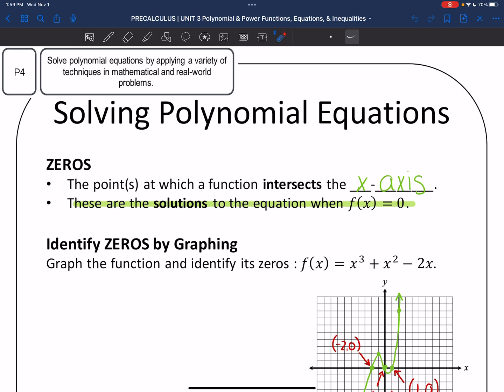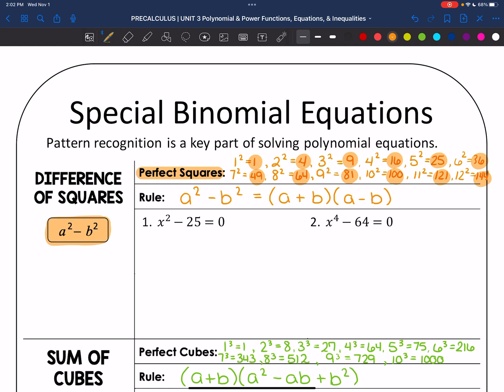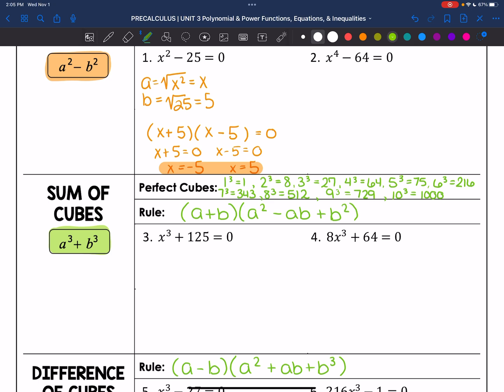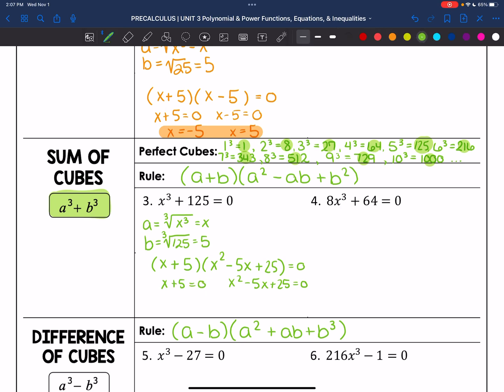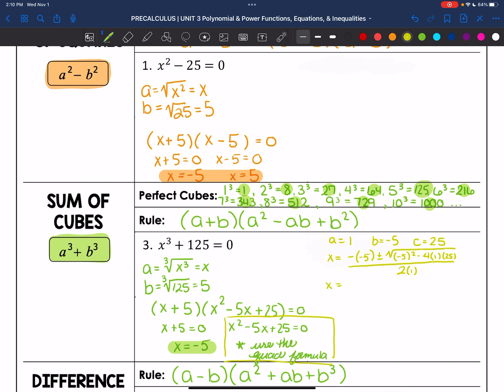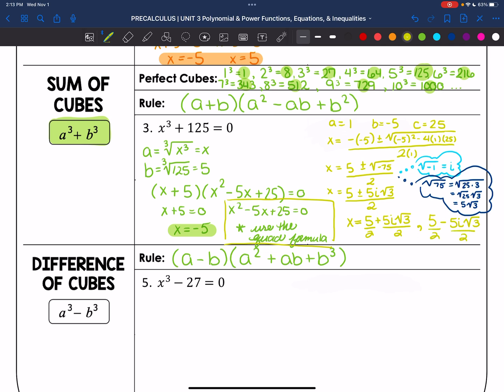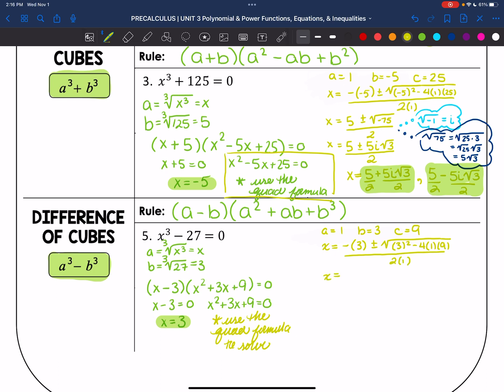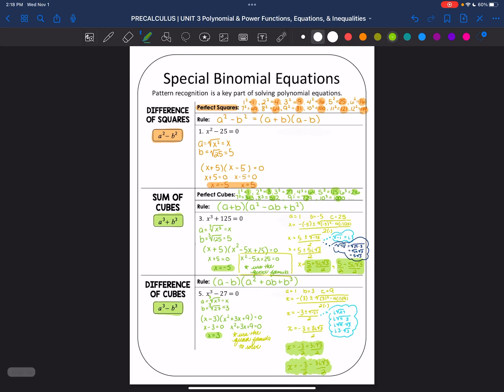P4 Solving Special Binomial Equations